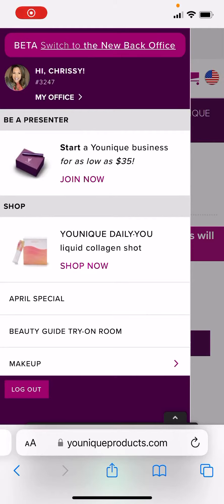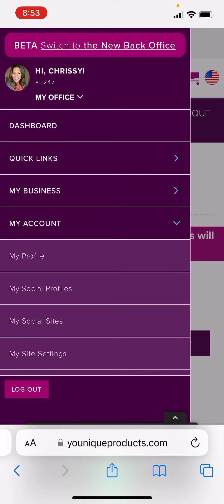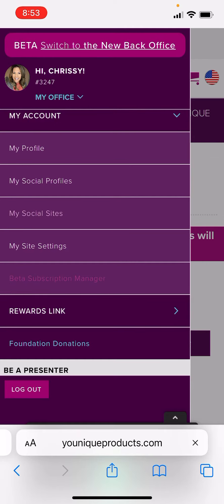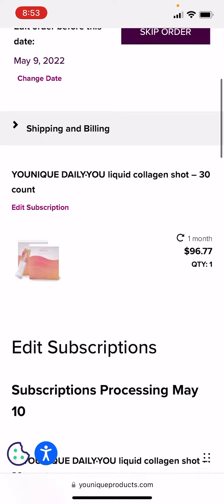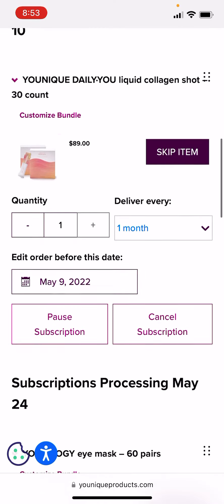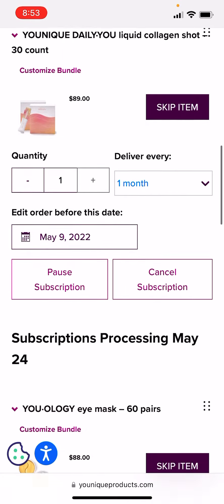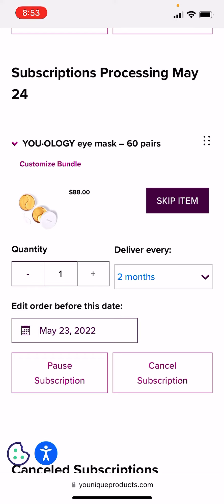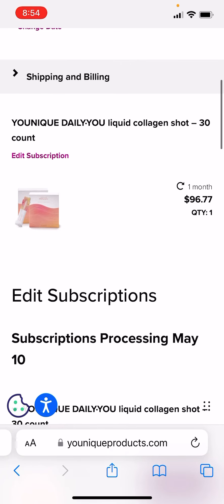How to check on your Younique collagen subscription. Change date,skip, or cancel.